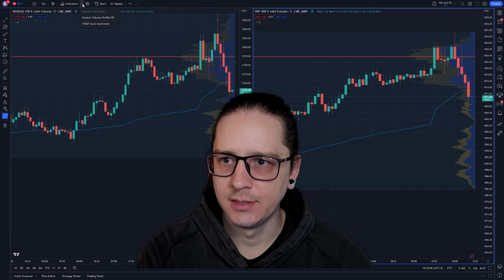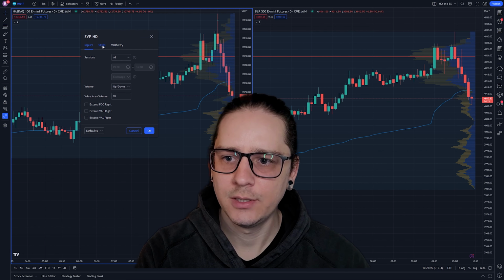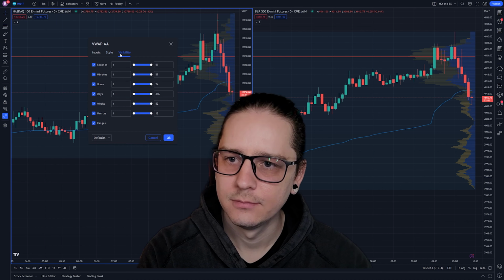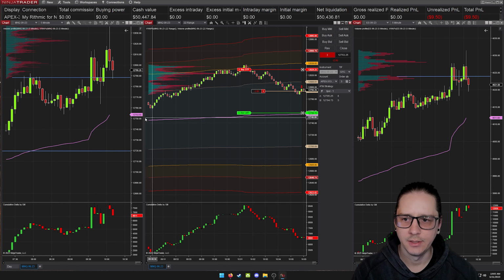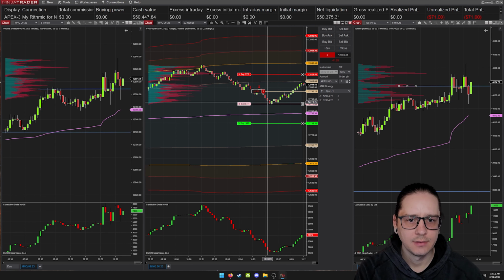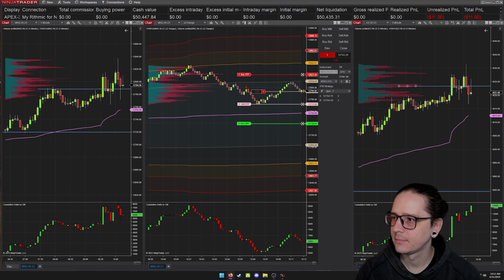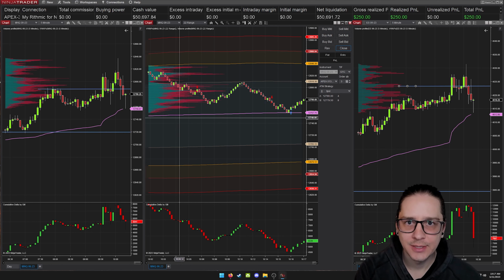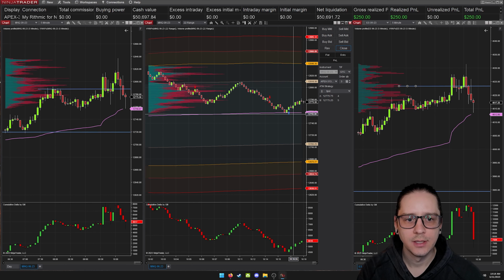Attempt 3 Day 5 - Day Trading Prop Firm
00:00 - Intro
01:27 - Tradingview Setup
04:48 - Trade
09:33 - Outro / Recap

SHUQORQG

Log your trades with Tradervue

trading the micro nasdaq futures contract for the morning session.